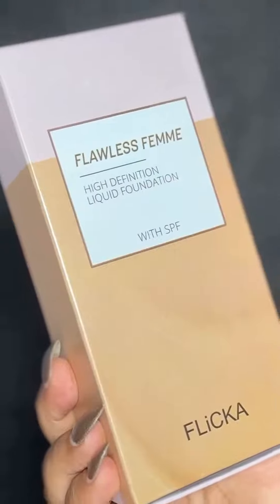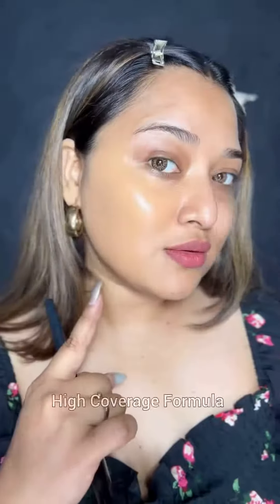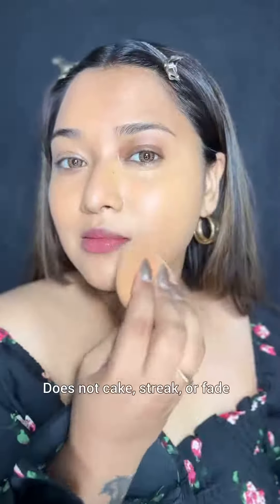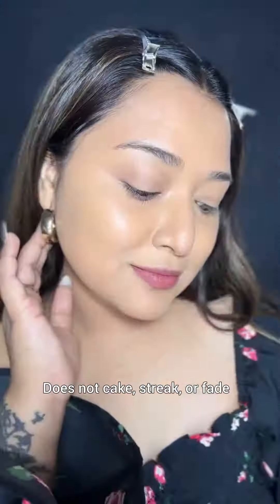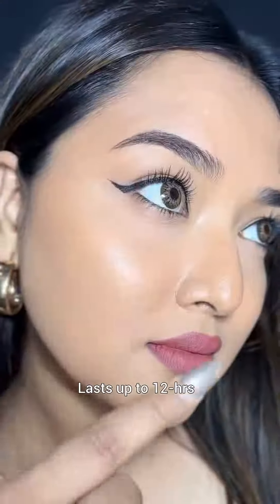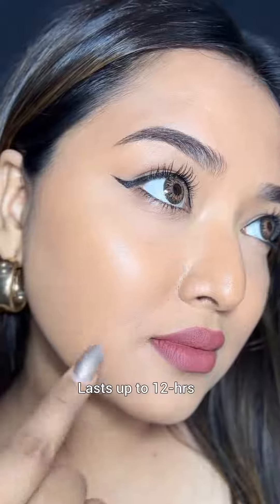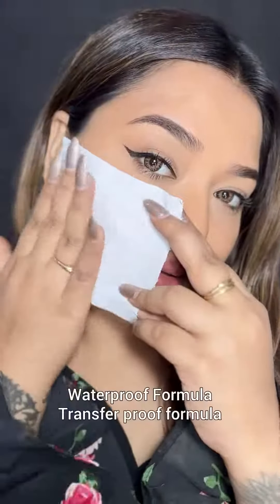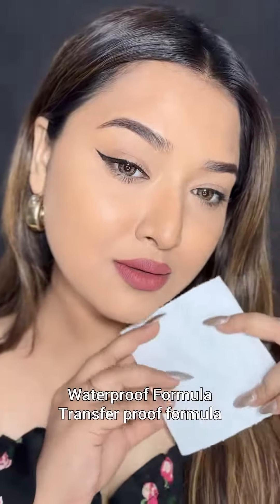Add a touch of freshness to your makeup routine with Flicka Cosmetics’ ✨flickacosmetics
Add a touch of freshness to your makeup routine with Flicka Cosmetics’ ✨
Flawless Femme HD Liquid Foundation!